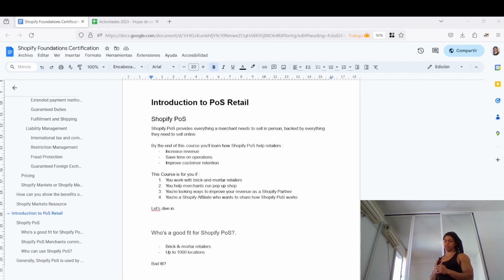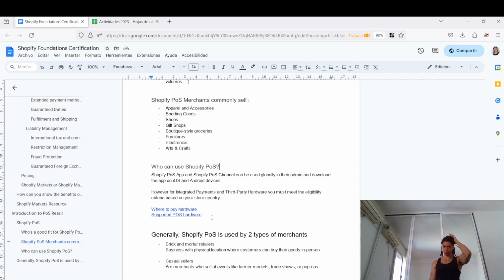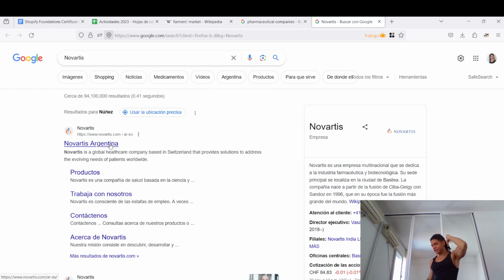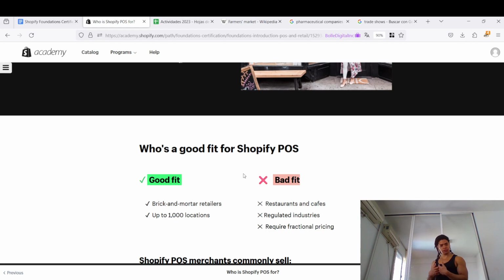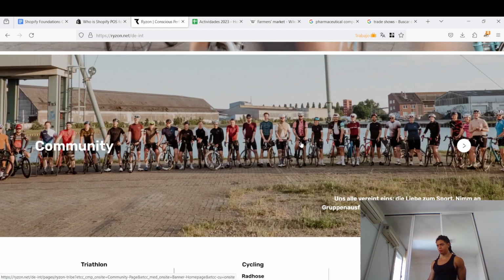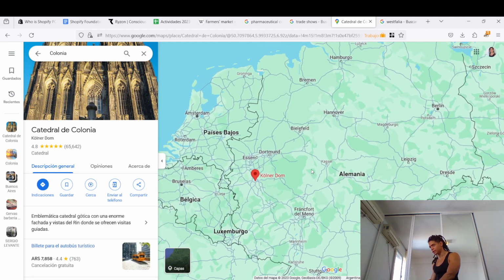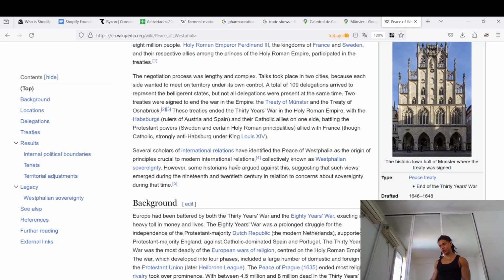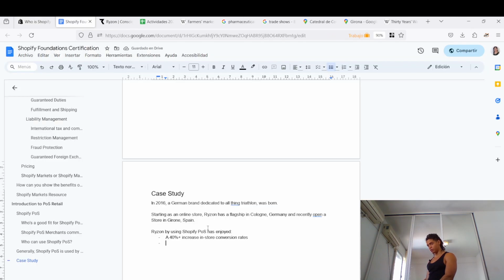Shopify Foundations Certification - Module 3 - Intro to Shopify PoS - Who is it for? pt 2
Shopify PoS can help you if you're :
-  Brick-&-mortar
 - Caual seller

Offering :
- Apparel
- Gift cards
- Arts & Craft
- Electronics
- Sporting goods
- Shoe
- Boutique-style Groceries